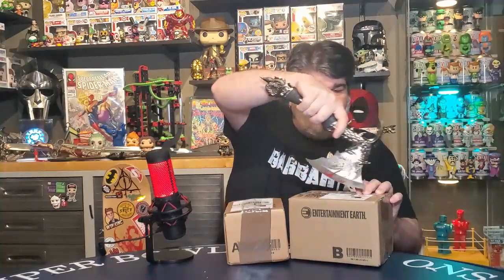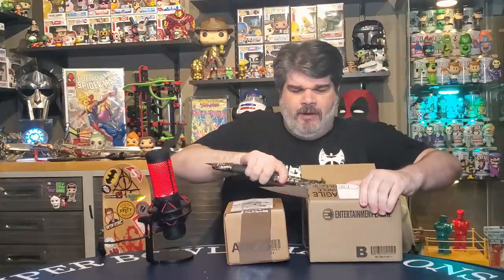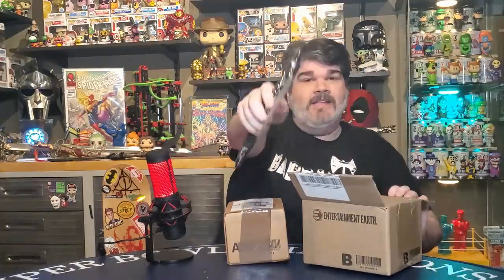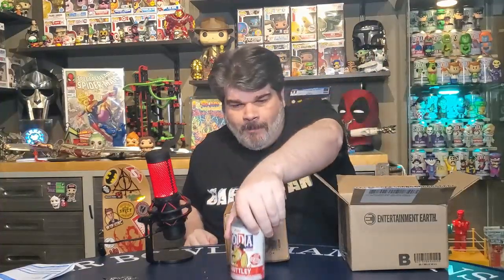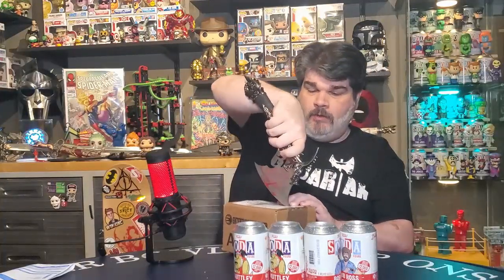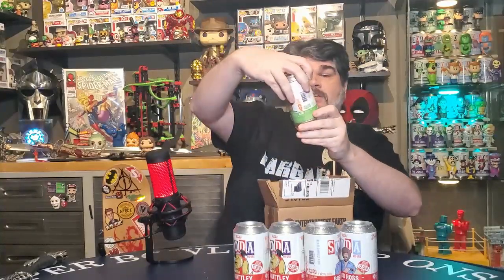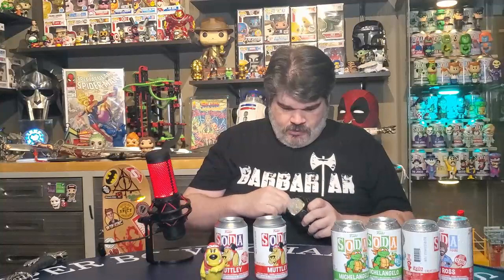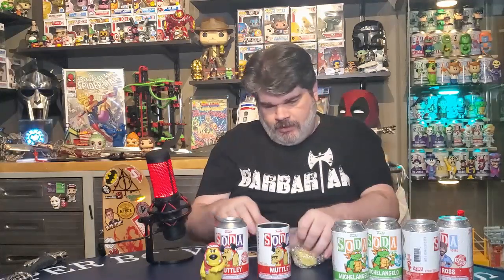Bob Ross Funko Sodas and More! - Did we win at chase roulette?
Bob Ross, Funko Soda, chase, roulette, chase roulette, mystery box, unboxing, toy, toy review, and Bearded Barbarian.

We open 6 Funko Sodas from Entertainment earth.  Three different Funko Sodas (2 of each) looking for a chase.  What did we find?  We review all of  the sodas and show them off on the 360 spinner at the end of the video.  Come join us on the ride.

BobRoss, FunkoSoda, Chase, Roulette, ChaseRoulette, MysteryBox, Unboxing, Toy, ToyReview, and BeardedBarbarian.